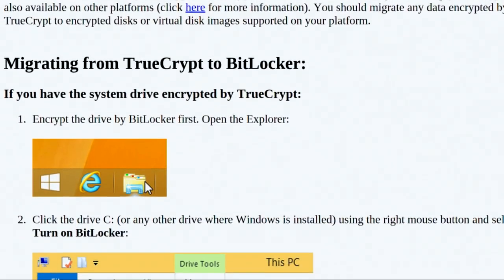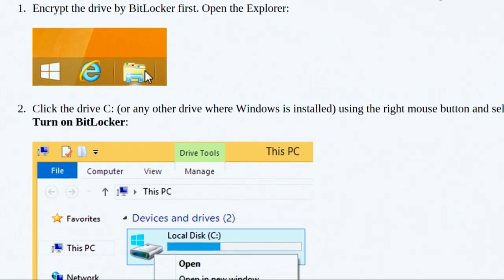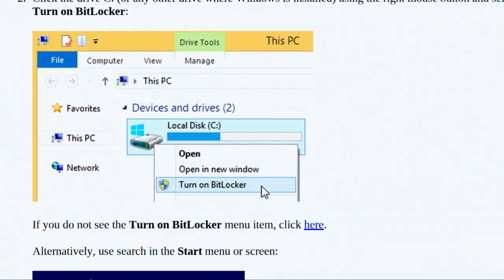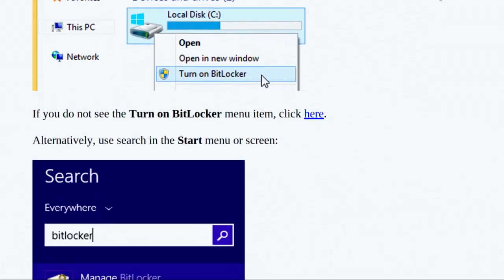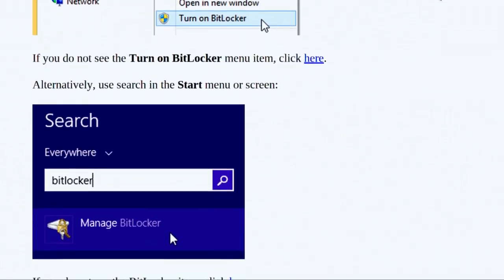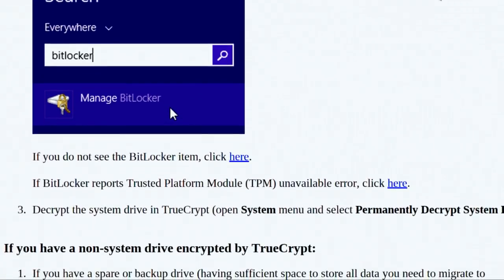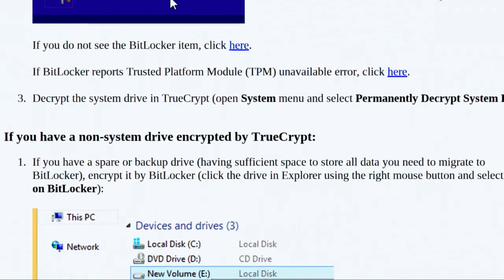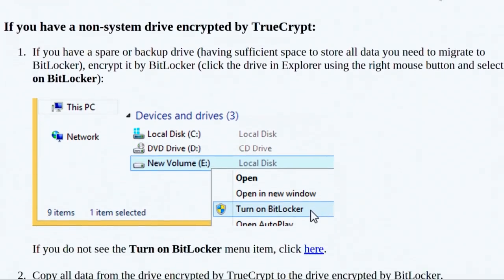Tales from the TrueCrypt | TechSNAP 164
The TrueCrypt project has shut down, and we'll run down what we think is the most likely answer to this sudden mystery is.

Plus the good news for openSSL, the top 10 Windows configuration mistakes, and big batch of your questions, our answers, and much much more!